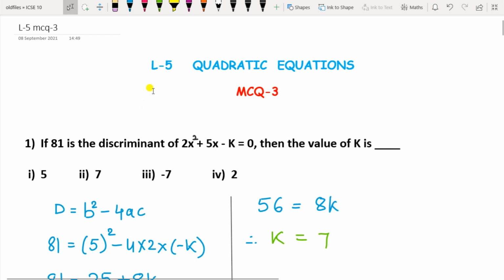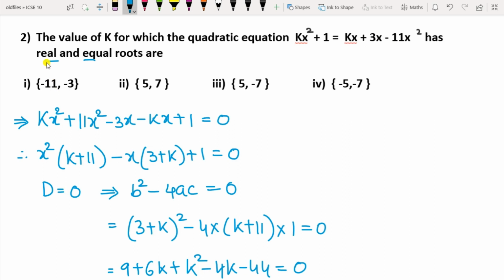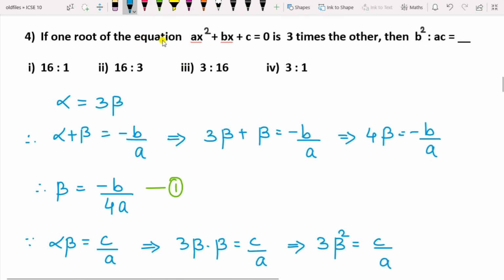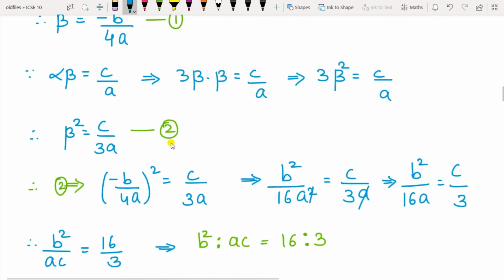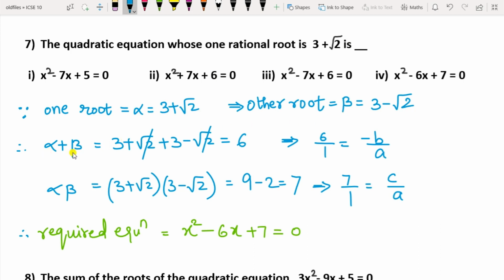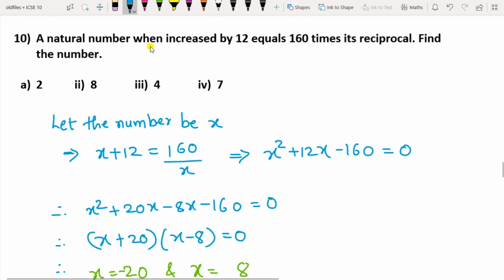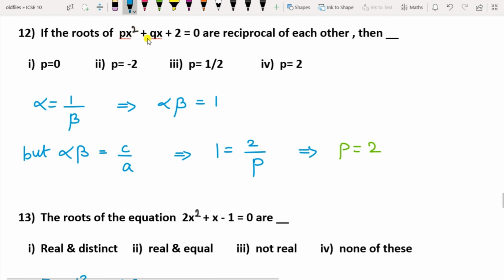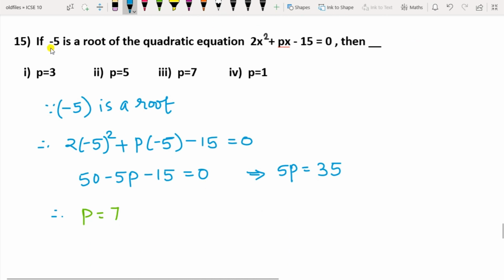ICSE-10 Maths|L-5|"QUADRATIC EQUATIONS"|MCQ'S-3 |“GET THE MATH”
ICSE-10, MATHS, Lesson-5 "QUADRATIC EQUATIONS",MCQ'S-3,  BY SAVITA PAWAR “GET THE MATH”

L-4 MCQ PDF shared  in mcq part-3 video